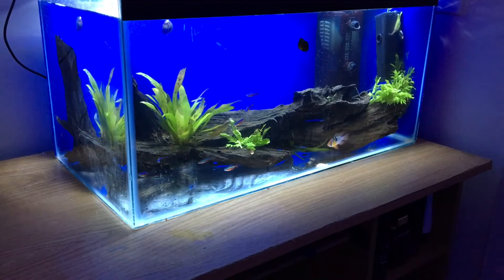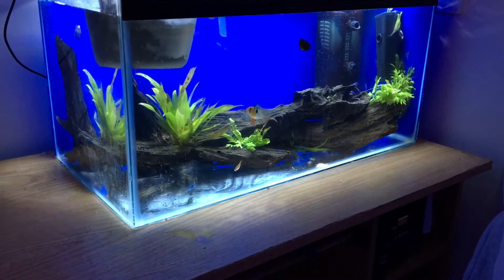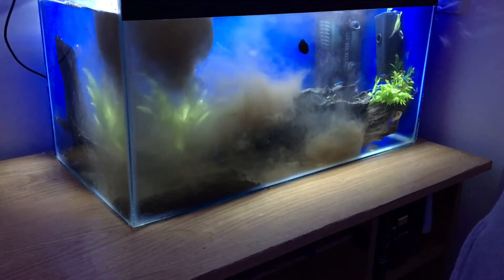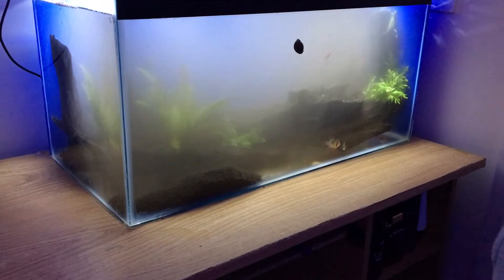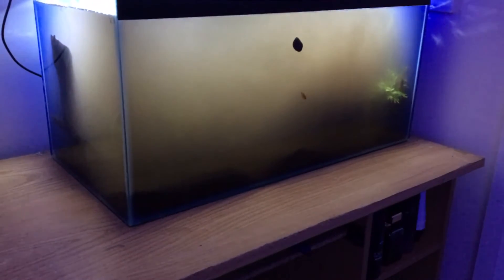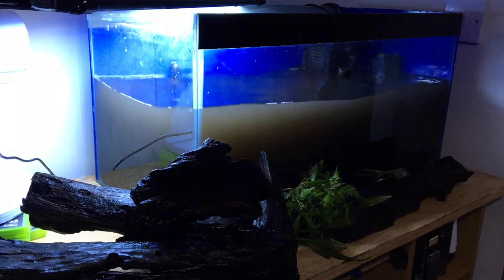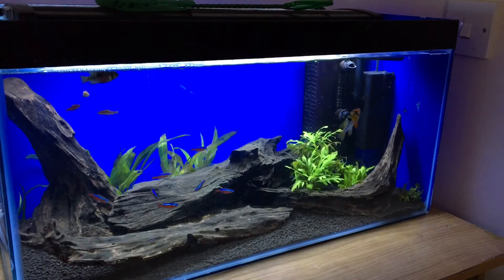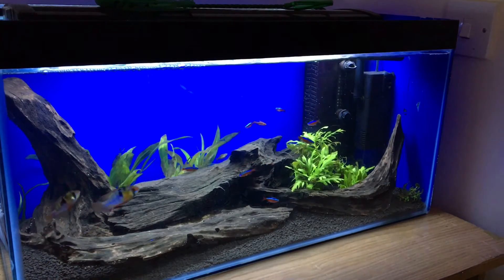Setting Up The 15 Gallon Planted Tank